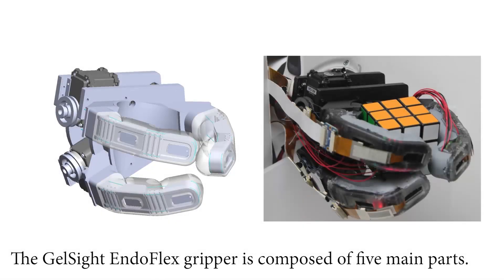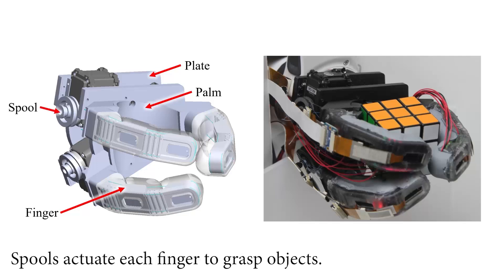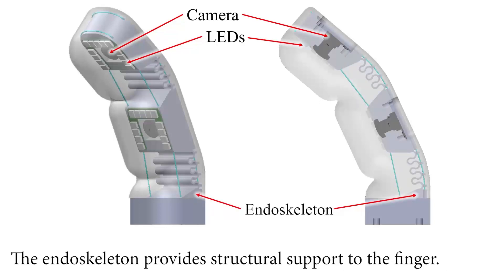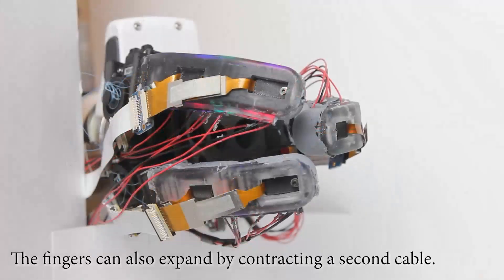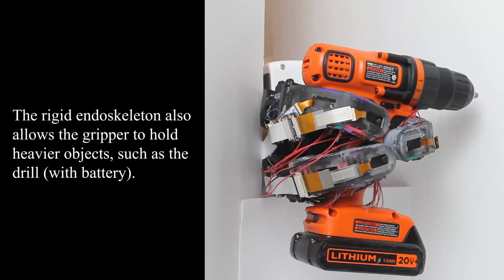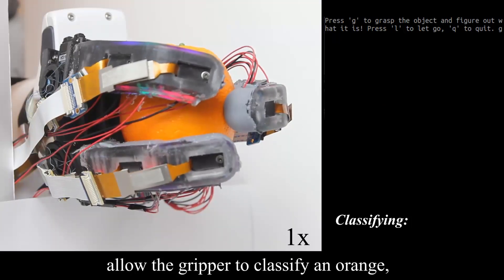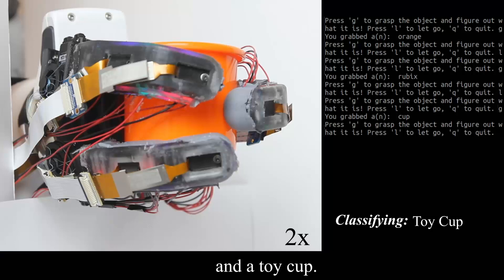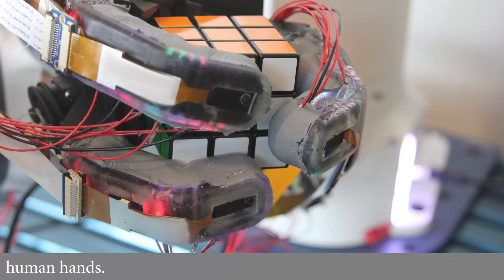GelSight EndoFlex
RoboSoft 2023 (IEEE Conference on Soft Robotics) supplementary video for the accepted paper "GelSight EndoFlex: A Soft Endoskeleton Hand with Continuous High-Resolution Tactile Sensing." The soft gripper was developed in MIT CSAIL by co-authors Sandra Q. Liu and Leonardo Zamora Yañez in Professor Edward Adelson's lab.